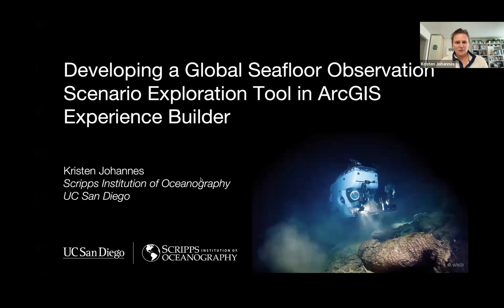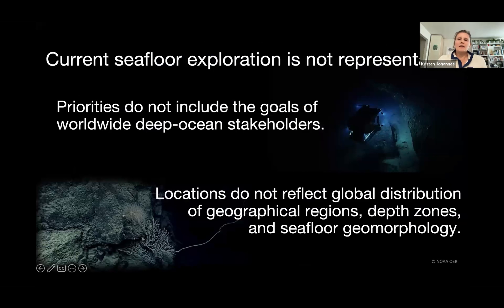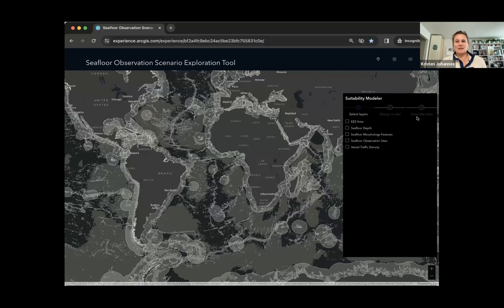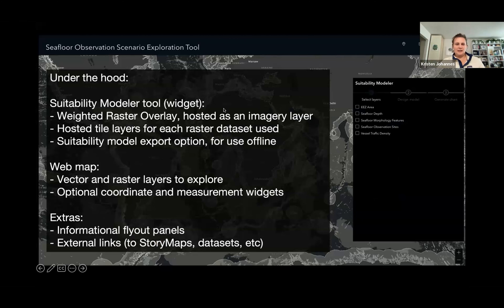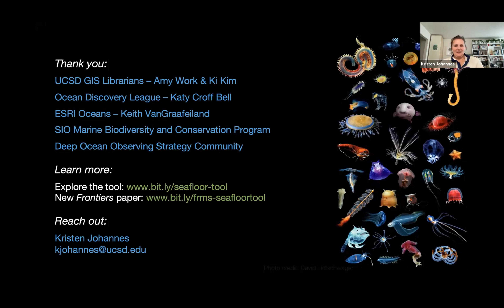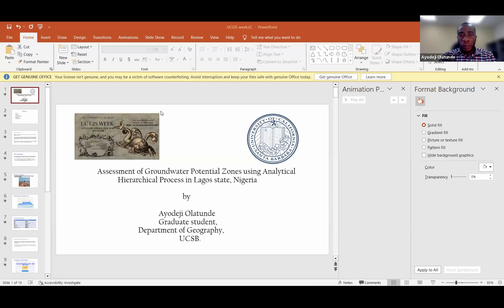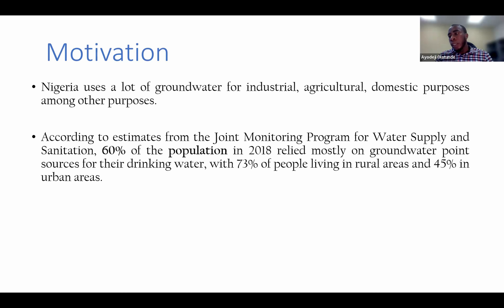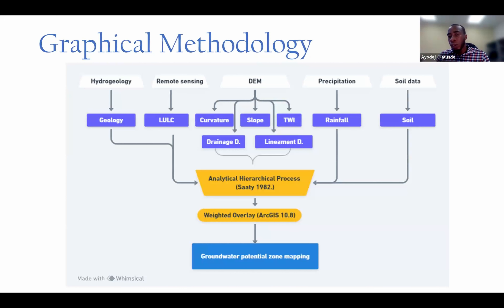Conservation and Earth Sciences - UC GIS Week 2023 - Day 2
Ayodeji Olatunde: Assessment of groundwater potential zone using analytical hierarchical process (AHP) in Lagos state, Nigeria
Explore the advanced methodologies of the Analytical Hierarchical Process (AHP) combined with GIS and remote sensing to assess and map groundwater potential zones in Lagos State, Nigeria.

Dr. Kristen Johannes: Developing a Global Seafloor Observation Scenario Exploration Tool in Experience Builder
Learn how Marine GIS and seafloor observation in the context of marine spatial planning and a web-based platform can support informed decision-making in marine conservation and management.